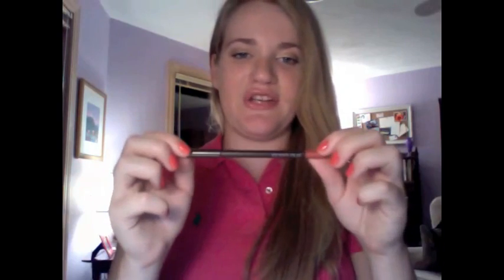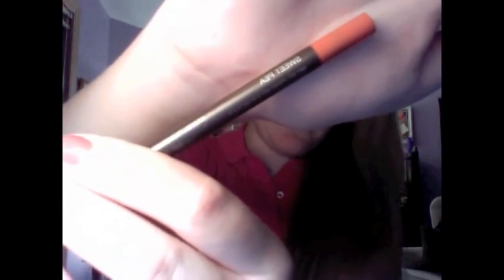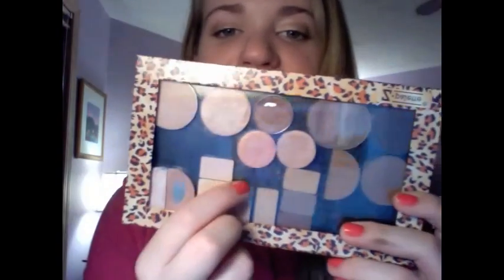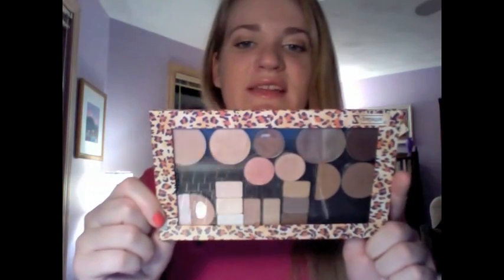100+ Subscribers Contest [OPEN]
Requirements:
-Be old enough.. :) or ask yo parental unit!
-You have to live in Canada or the United States

Rules:
In the comments section down below enter your answers to these questions:
1. What is your happy item? (the thing you wear/use/eat to make you happy when you aren't feeling that cheerful)
2. What is your most worn item for fall?
3. Why should you win this contest?

xoxo